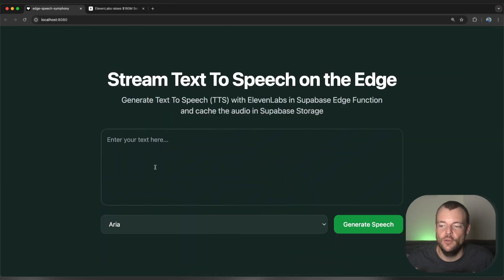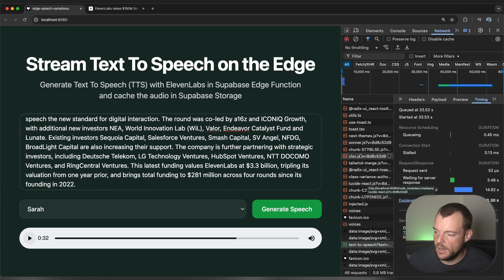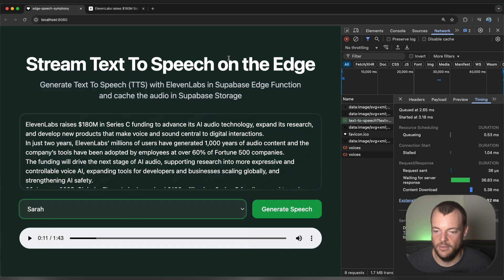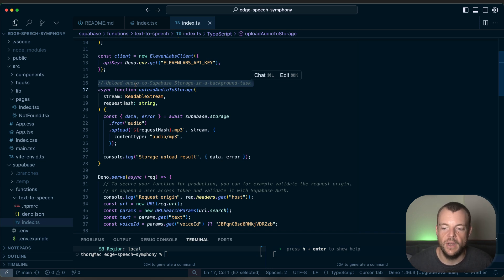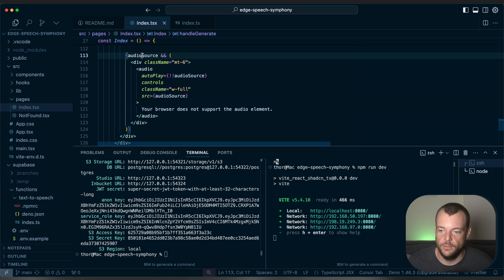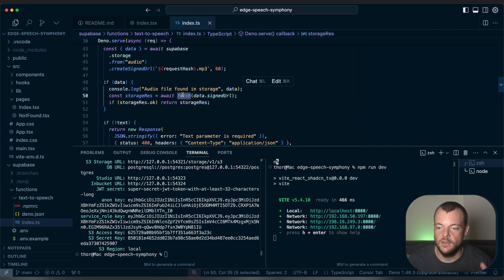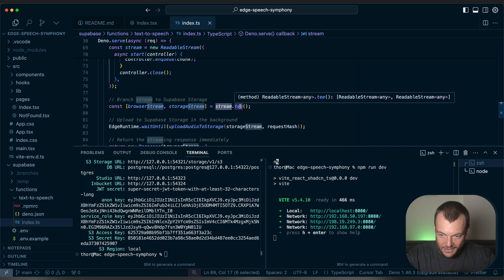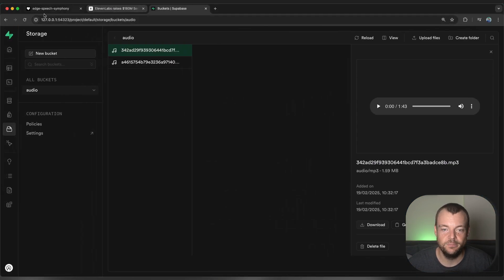Streaming and Caching Speech with Supabase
In this tutorial you will learn how to build an edge API to generate, stream, store, and cache speech using Supabase Edge Functions, Supabase Storage, and ElevenLabs text-to-speech API.

## Chapters
0:00 - Intro
0:10 - Speech Generation Demo
1:48 - Code Overview
3:42 - Testing locally with Supabase
4:05 - Reviewing the Edge Function code
7:44 - Testing the Code and Final Thoughts